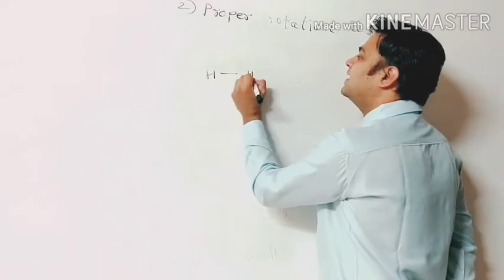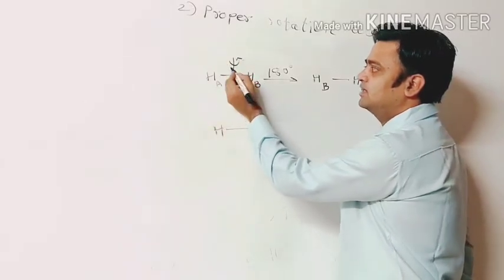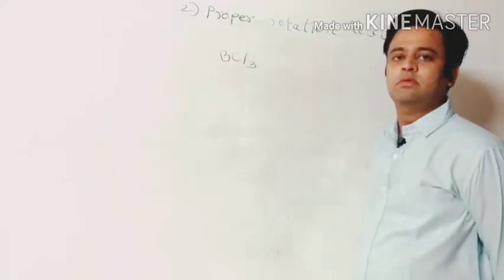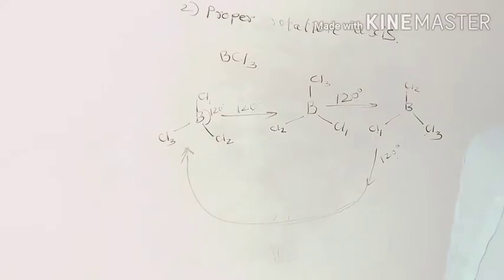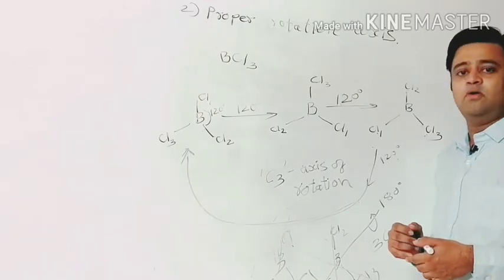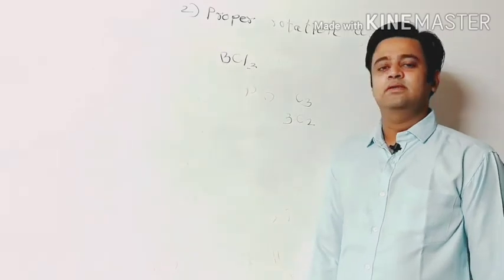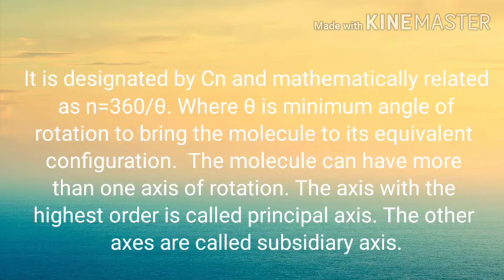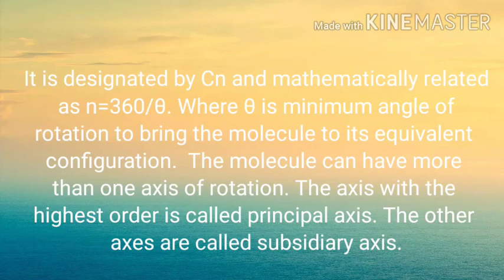Molecular Symmetry part iii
Rotation axis